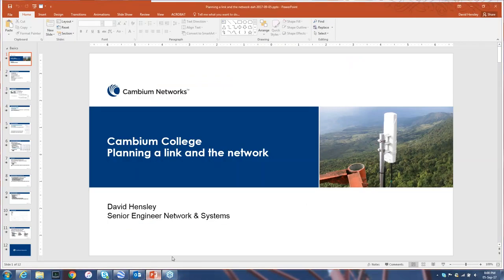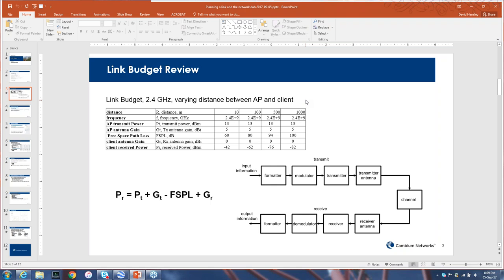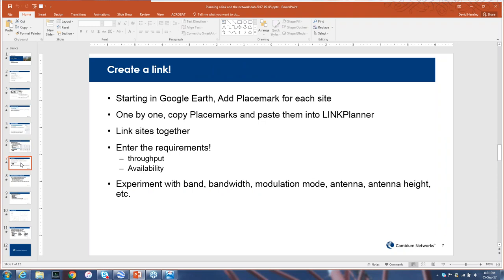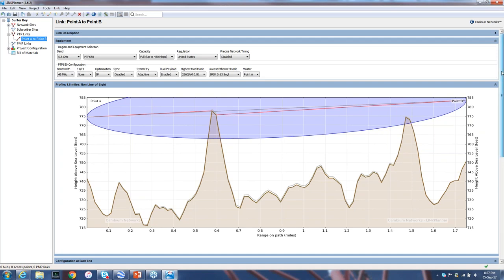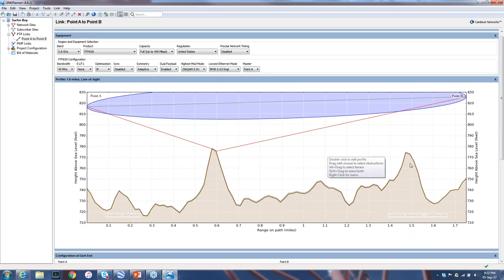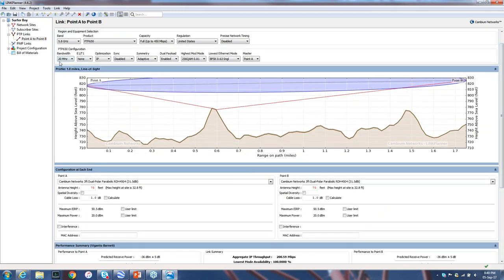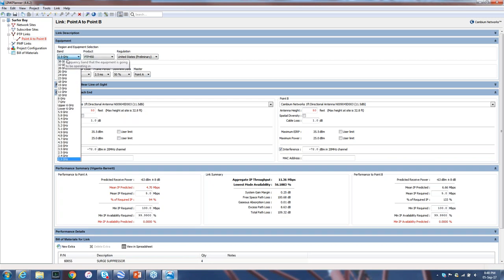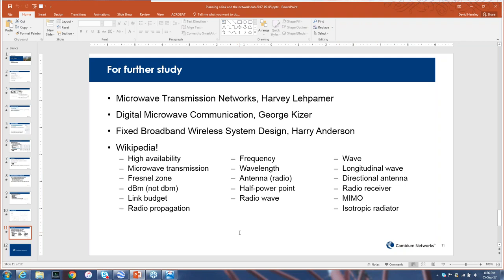Cambium College Optimization 01 Planning a Link and the Network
Learn about wireless broadband link budget, and how the free LINKPlanner software enables you to visualize alternative solutions and optimize the link.